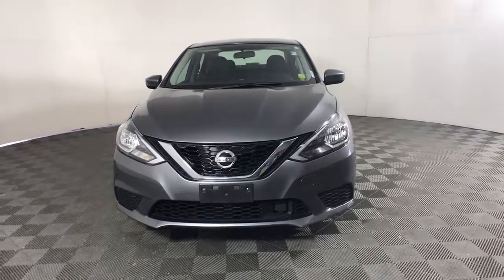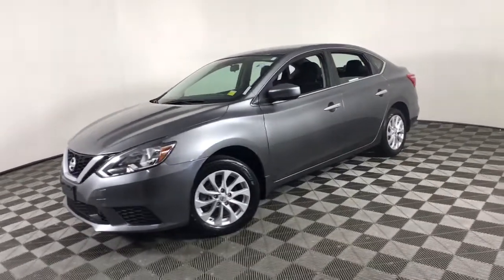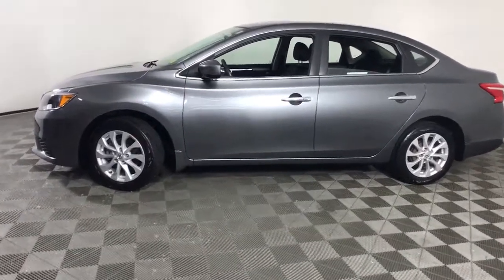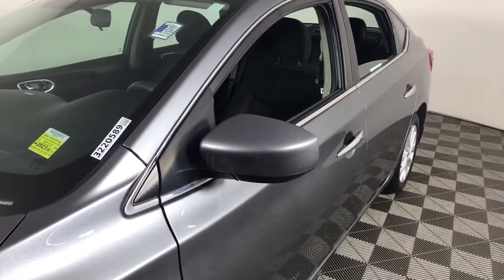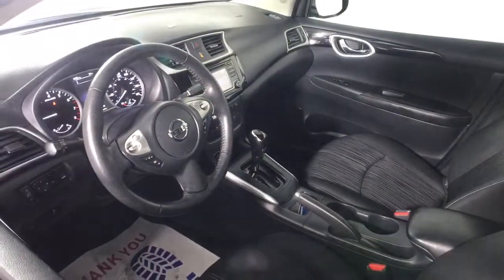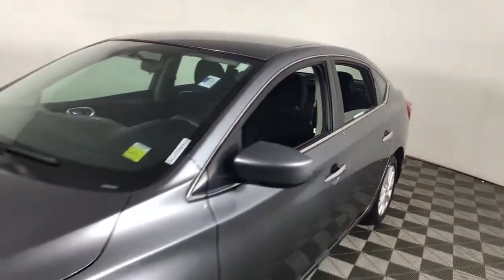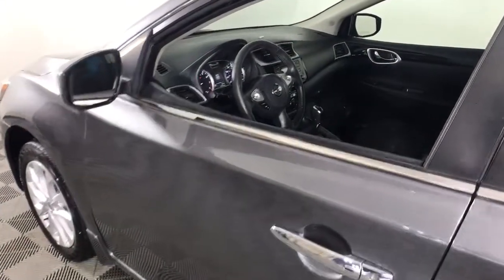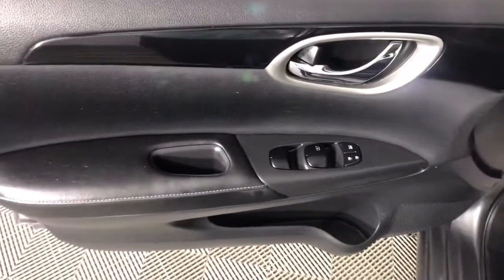2018 Nissan Sentra Albany, Colonie, Latham, Johnstown, Glens Falls, NY 3220589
Gun Metallic Used 2018 Nissan Sentra available in Albany, New York at Destination Nissan. Servicing the Colonie, Latham, Johnstown, Glens Falls, NY area.

Destination Nissan
770 Central Ave